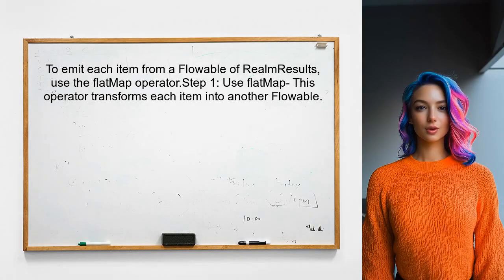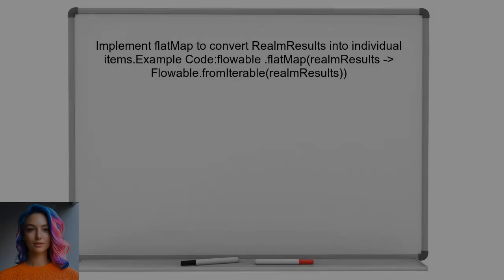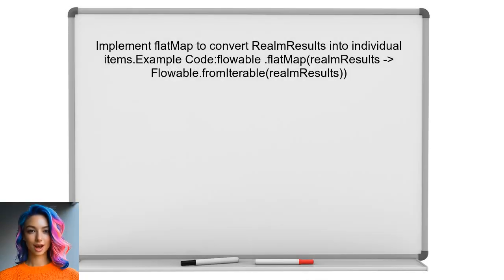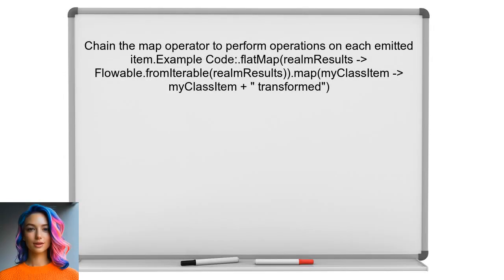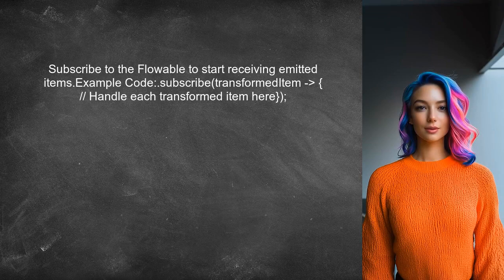Emit List Items One at a Time from Flowable in Reactive Programming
In this video, we delve into the fascinating world of reactive programming, focusing on how to efficiently emit list items one at a time from a Flowable. As we explore this powerful concept, you'll learn how to manage asynchronous data streams and enhance your application's responsiveness. Join us as we break down the techniques and best practices for handling data in a reactive manner, ensuring a smoother user experience.

Today's Topic: Emit List Items One at a Time from Flowable in Reactive Programming

Related to: emitlistitems, flowable, reactiveprogramming, reactivestreams, java, asynchronousprogramming, event-driven, streamprocessing, rxjava, listprocessing, backpressure, non-blockingi/o,